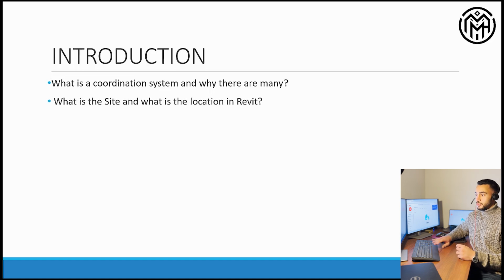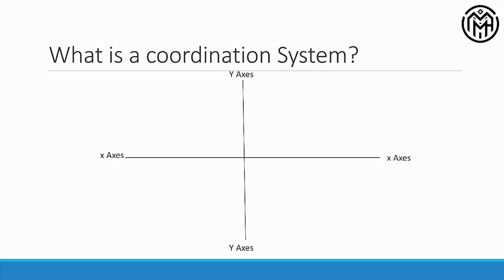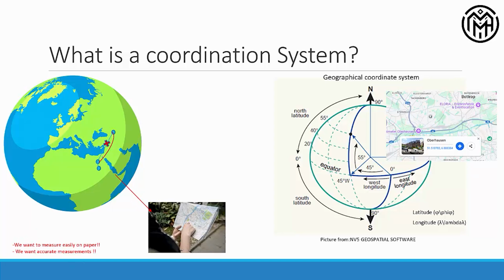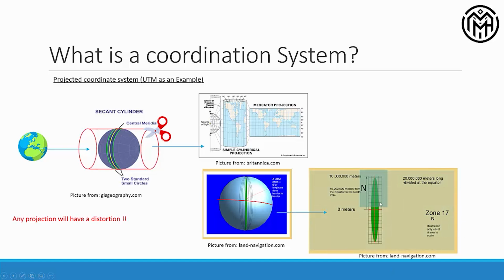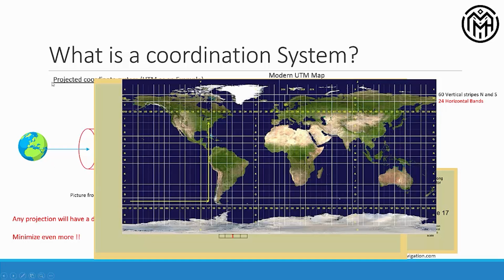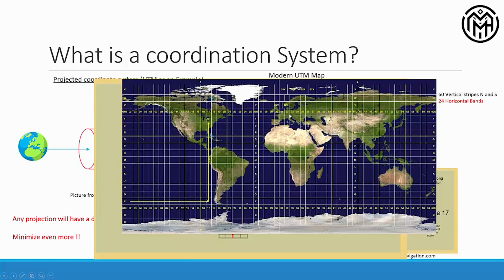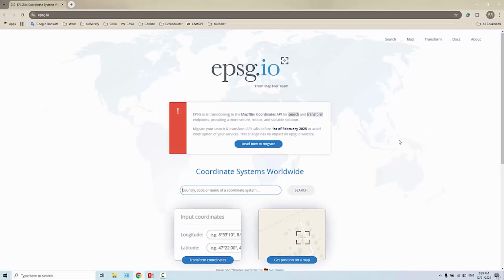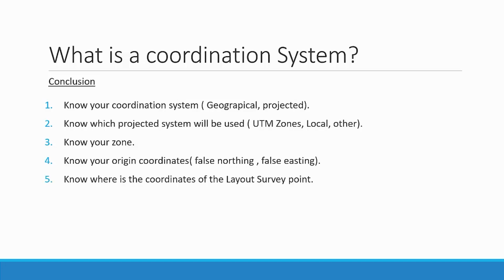Site for BIM Specialists | 1.Coordinate Systems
Welcome to the first video in our "Site for BIM Specialists" playlist! 🎉

In this video, we dive into the fundamentals of coordinate systems, a crucial topic for every BIM specialist working on site. You'll learn:
📍 What a coordinate system is
📍 The different types of coordinate systems
📍 How coordinate systems work in practice

Whether you're new to BIM or looking to strengthen your skills, this video provides essential knowledge to help you excel.